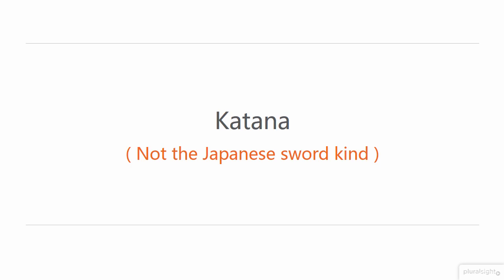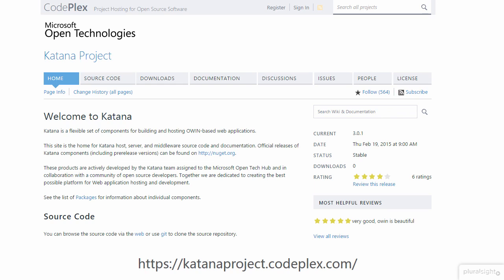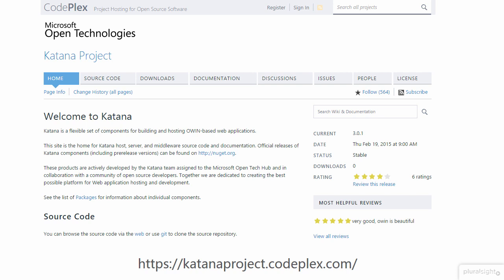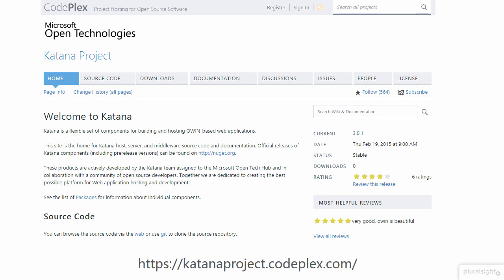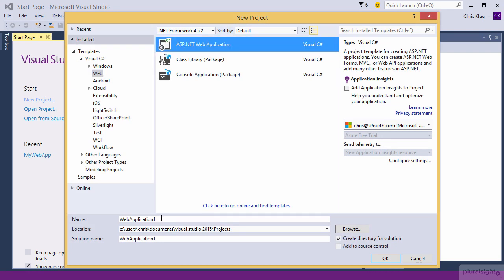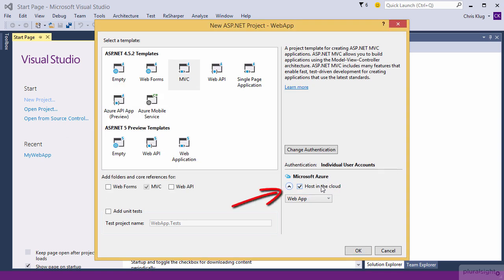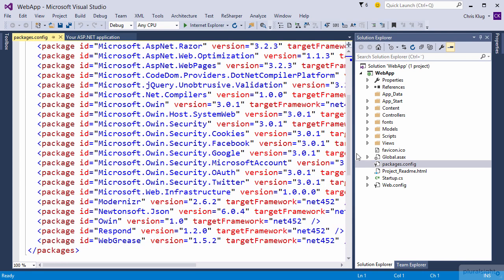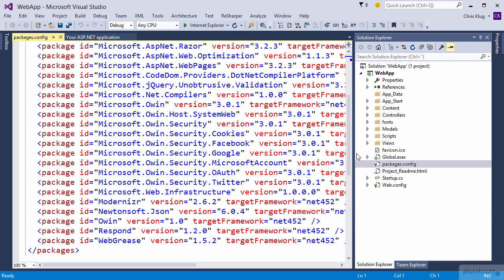ASP.NET Basics 4 - 1.06 Project Katana